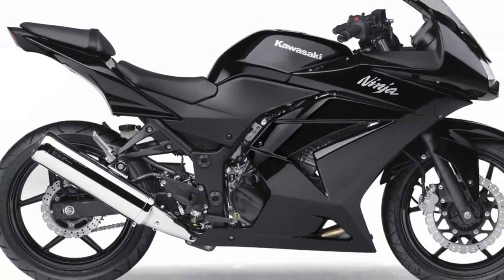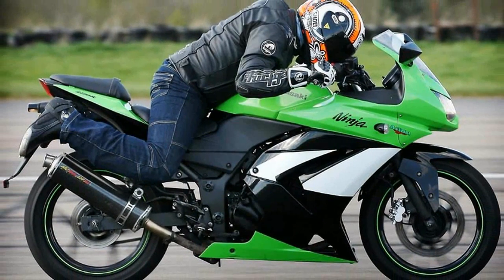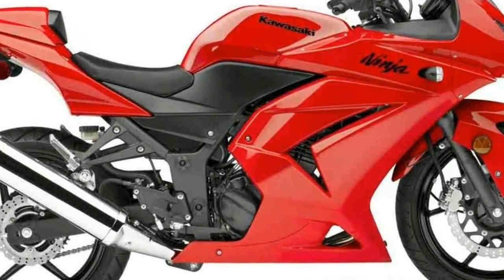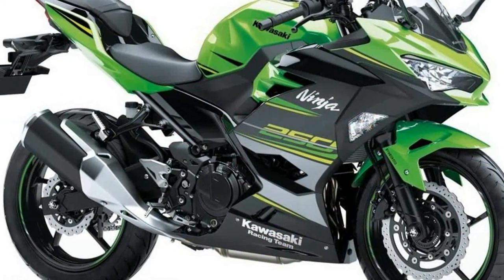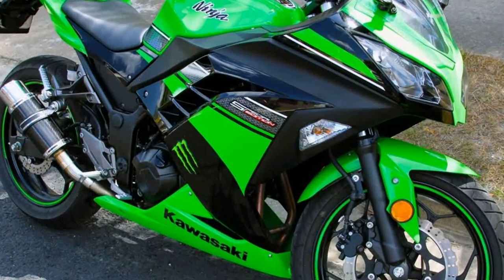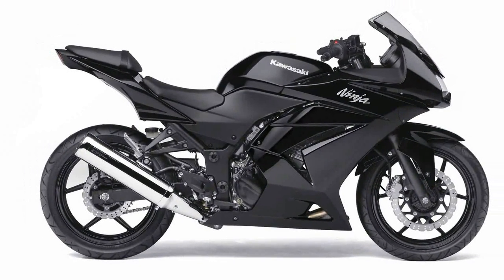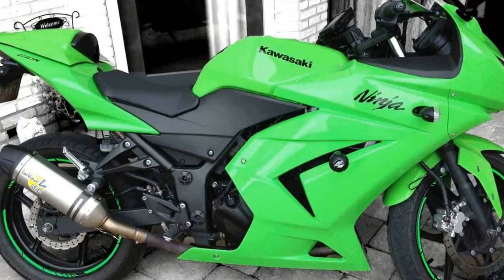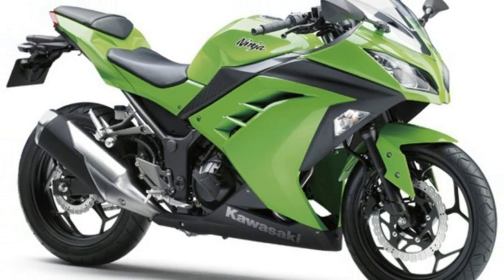News!! Kawasaki Ninja 250R With Powerfull Engine 2018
The first thing which gets your attention straight away is its headlight. Its dual lamp headlight design is very sharp and unique. Unlike Yamaha bikes, the dual headlights are not separated and that's the beauty of it. Its front visor and rear view mirrors on cowl also looks distinctive. Full size body fairing with integrated indicators adds maturity and bulk to this size. There are no graphics on it yet the aerodynamic design of it makes it looks sporty.
██████ GET DAILY UPDATES! NOW! ██████